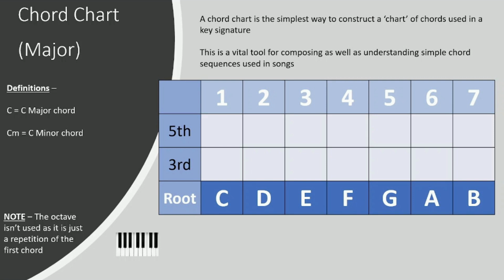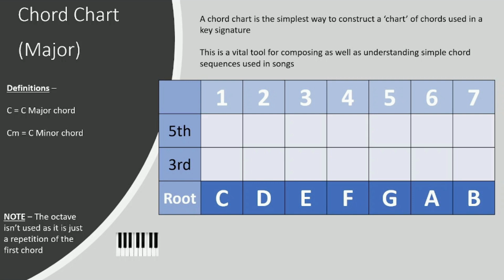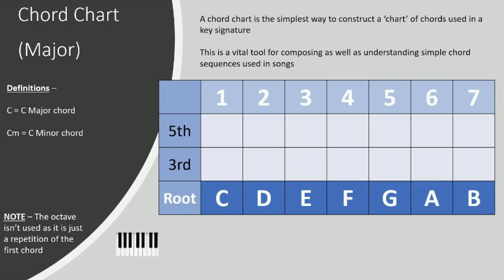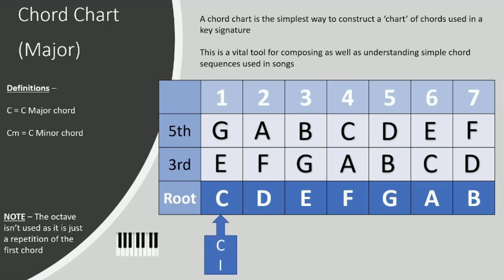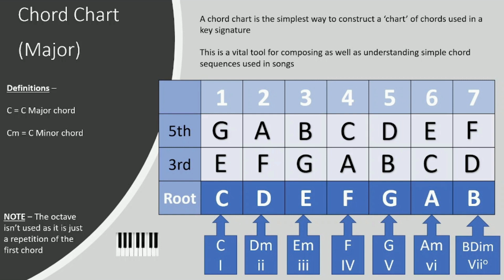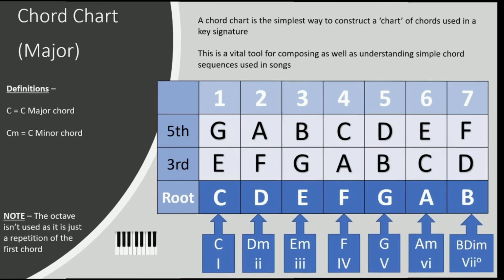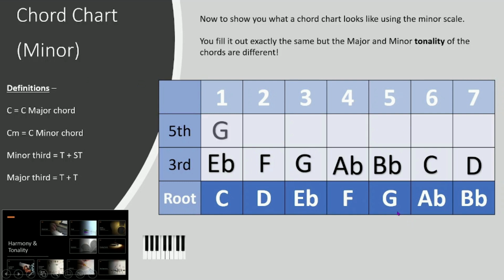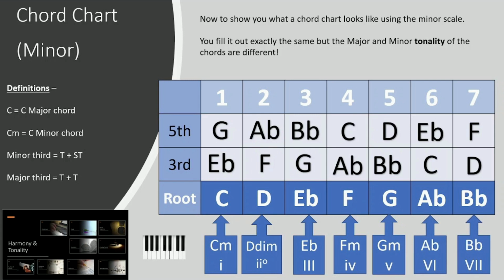Chord charts - The easiest way to begin to compose a song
How do you start to compose a song? How do you know which chords to use? Or which chord comes next?

After you understand how to create a chord chart, you will know which chords you can use in your song (except for some improvements which we'll cover in later lessons). To create a chord chart we use the major or minor scale formula so if you haven't watched that video, please do so first!

After you have learnt this, no matter what instrument you play, you can create some fantastic sounding chords, whether you're harmonising vocals or orchestral instruments, playing chords on piano or guitar, or playing broken chords (arpeggios) on bass!

This video is the next step on the course for Harmony and Tonality.

This is part of the extensive introductory course for the Elements of Music topic at musiceducation.courses

Also, as part of this course you are taught all about:

Chord charts
Triads
Chord sequences
Major chords
Minor chords
Diminished chords
Augmented chords
Passing chords
Sustained chords
Dominant chords
Cadences
Key signatures

With loads of musical examples!